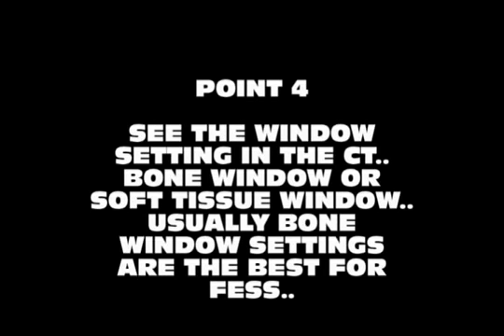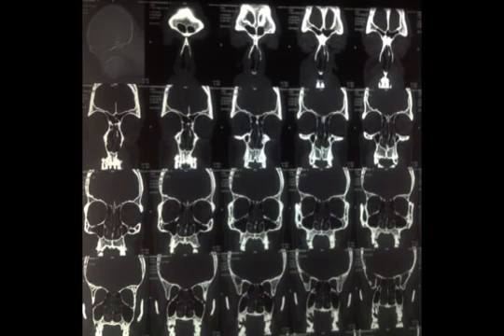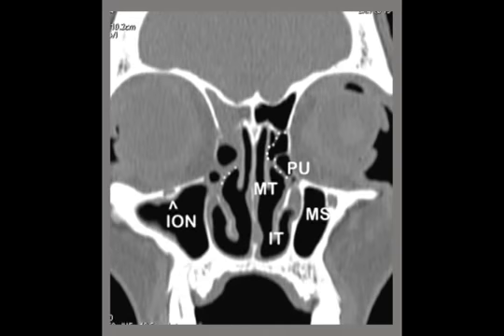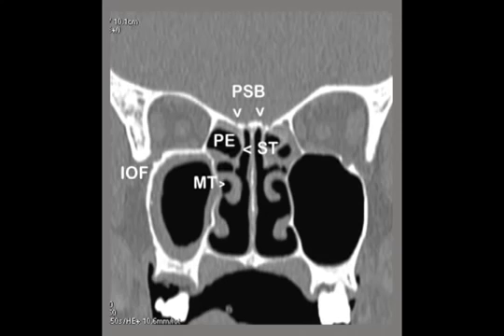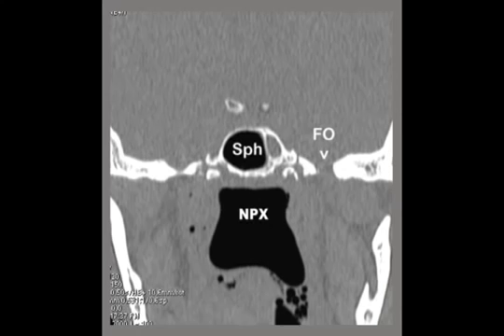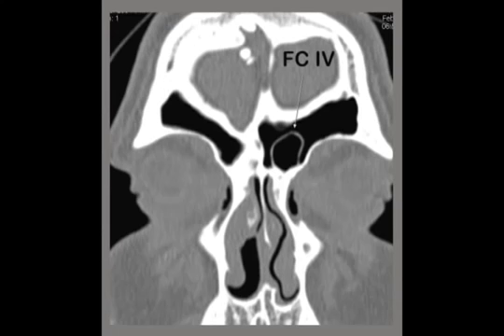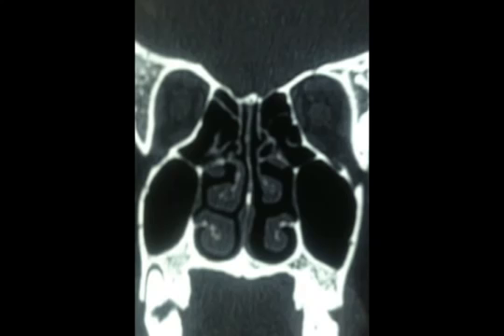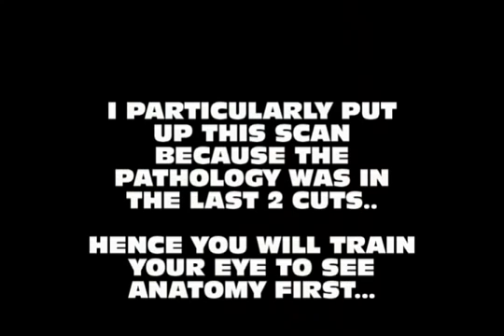How to read CT scan in exam .!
Excellent video